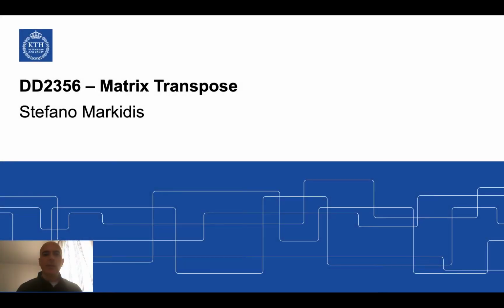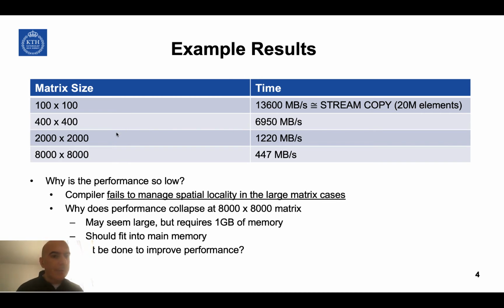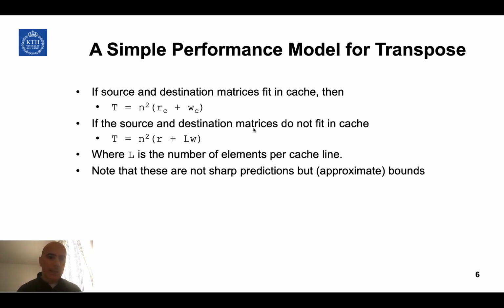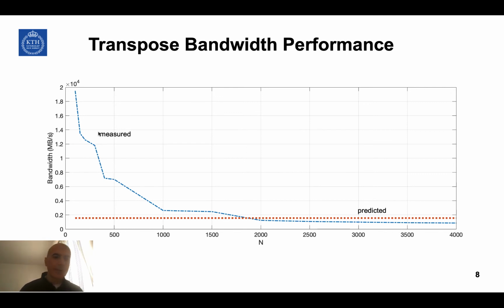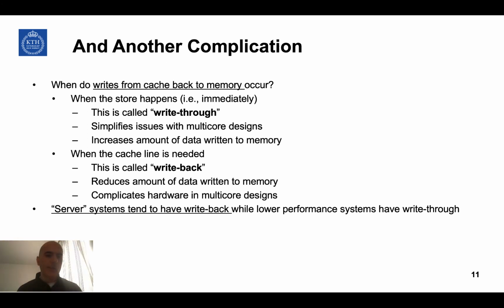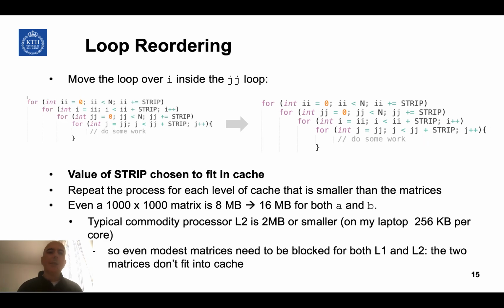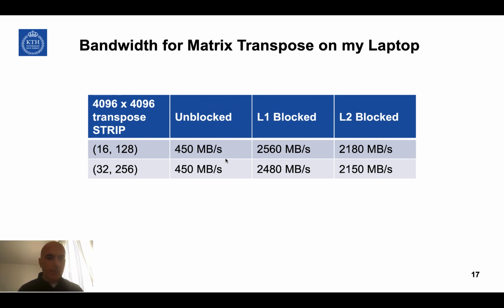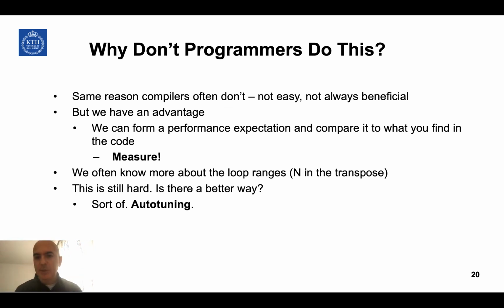1.5 DD2356 - Matrix Transpose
Modeling Transpose, Strip Mining,  Loop Ordering, Caches